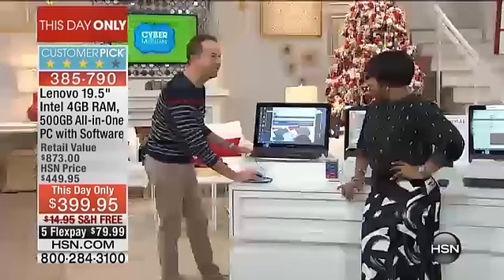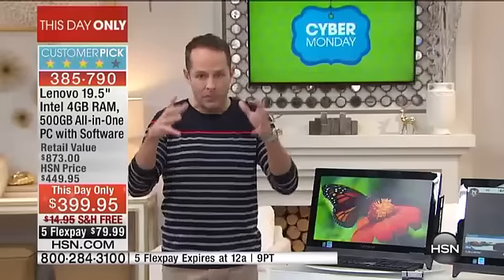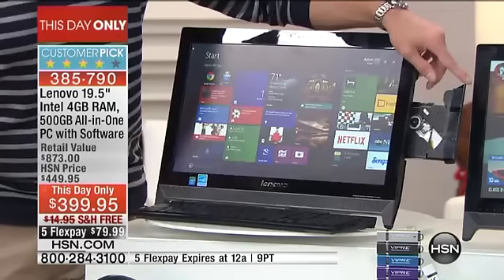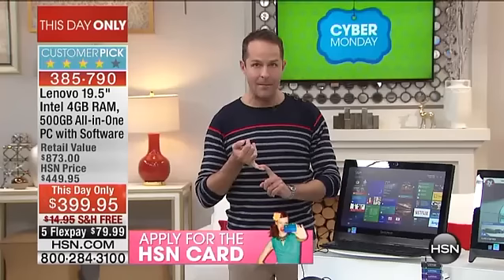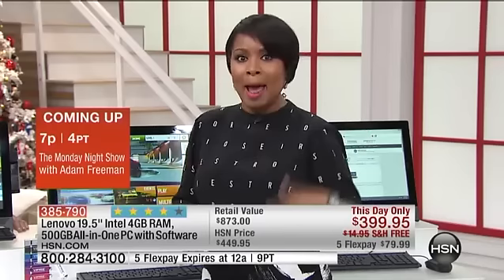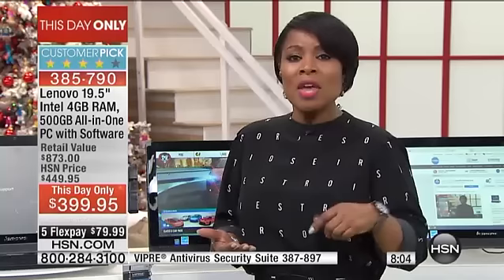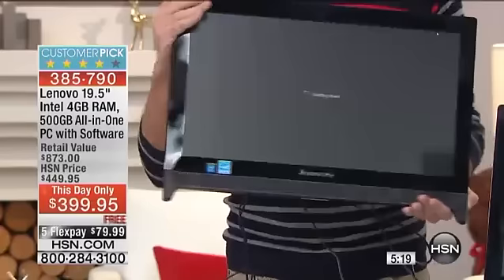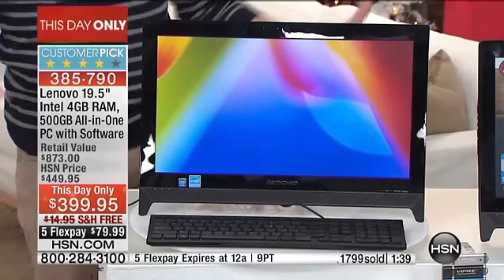Lenovo 19.5in Intel 4GB, 500GB All-in-One PC | HSN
| Featuring a touch display, Intel i-3 processor, a large hard disk drive and much, much more, this all-in-one PC is your hub for work and play. The sleek black case and near-edgeless display make this workhorse attractive, too. Does it get any better than this?